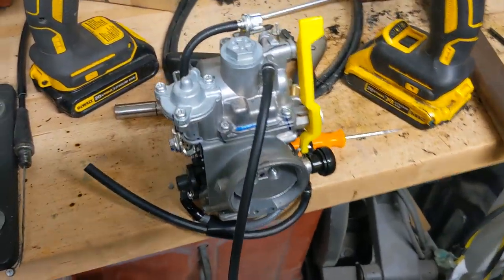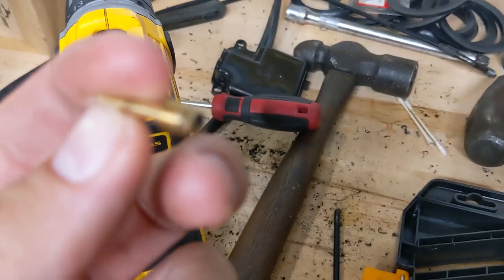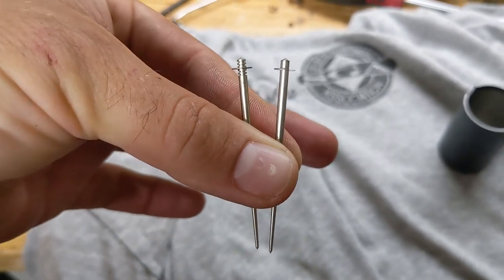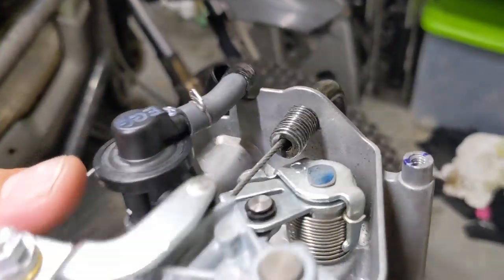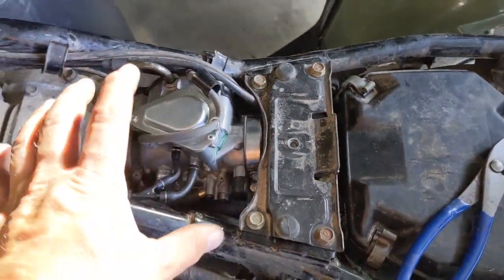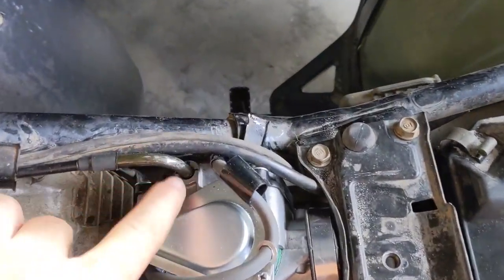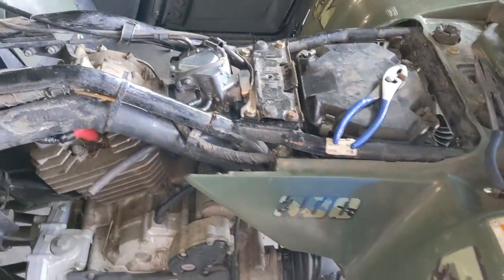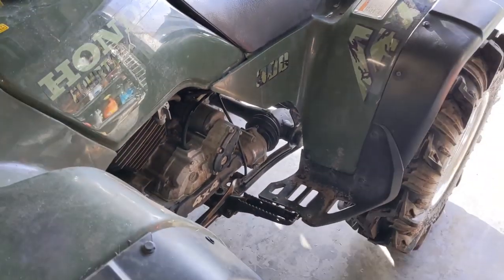How to swap 400ex carb onto Honda 300 Fourtrax